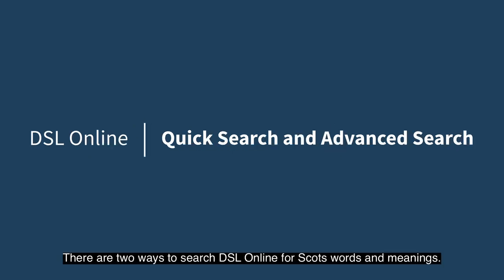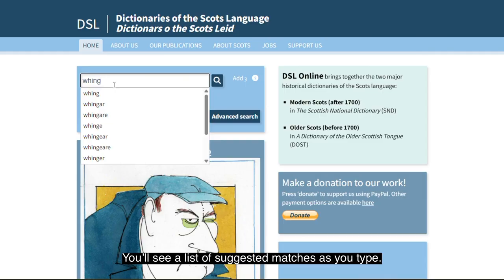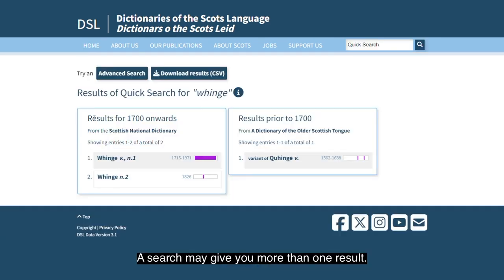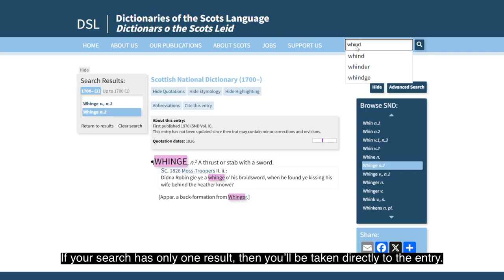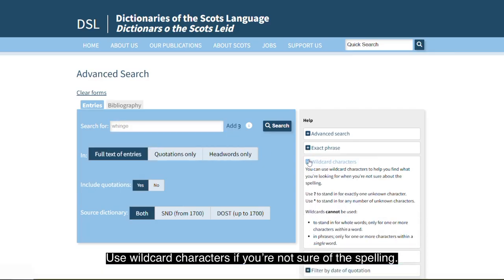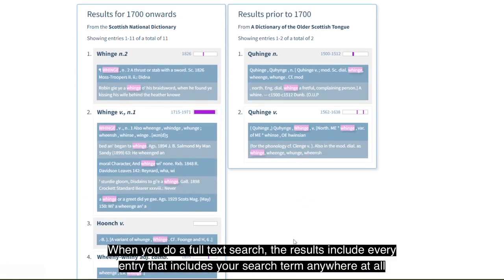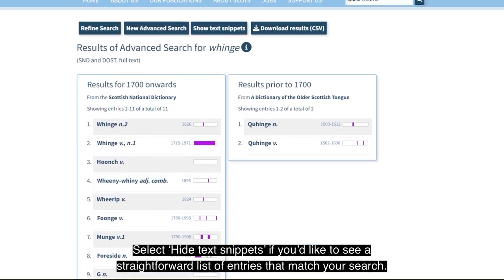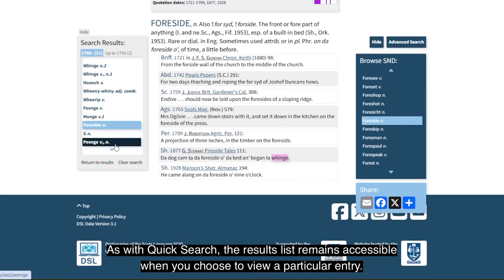DSL Online: Quick Search and Advanced Search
Looking for Scots words and meanings on dsl.ac.uk? There are two ways you can search our dictionaries.

Use the Quick Search function for a fast and simple result, or try Advanced Search for more complex queries.

Watch our tutorial video to find out more.